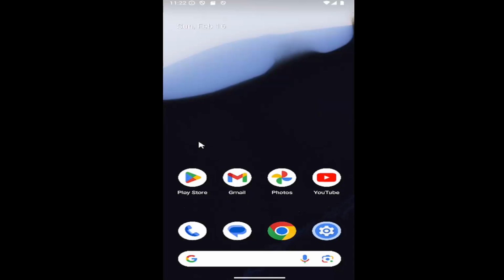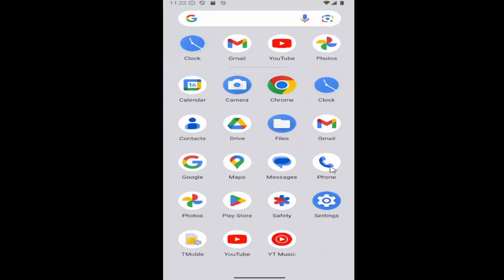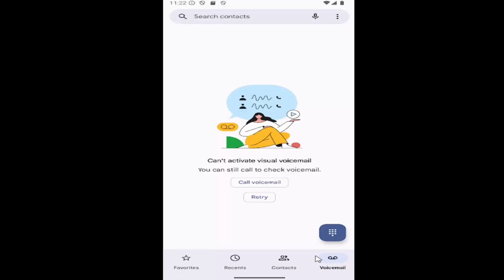How to Set Up Voicemail on Samsung Galaxy [Tutorial]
This tutorial explains how to set up voicemail on your Samsung Galaxy, ensuring you never miss an important message when you're unable to answer calls. The guide walks you through the steps to activate voicemail, personalize your greeting, and configure your settings so you can easily access and manage your messages. By following these instructions, you’ll be able to set up a professional and effective voicemail system on your Samsung Galaxy. Once set up, you can rest assured that your calls will be captured and you’ll be notified when new messages are waiting.

Issues addressed in this tutorial:
how to set up voicemail on samsung galaxy
how to set up voicemail on samsung android
how to set up voicemail on samsung galaxy s20
how to set up voicemail on samsung galaxy s21
how to set up voicemail on samsung galaxy a15
how to set up voicemail on samsung galaxy a14 5g
how to set up voicemail on samsung galaxy a54 5g
how to set up voicemail on samsung android phone
how to set up voicemail on a samsung galaxy phone
how to set up voicemail on a samsung galaxy
how to set up a voicemail on samsung phone
how to set up voicemail box on samsung galaxy